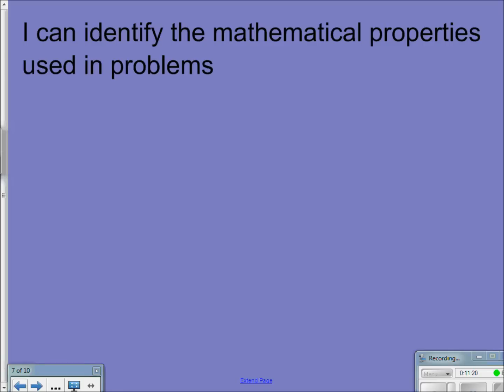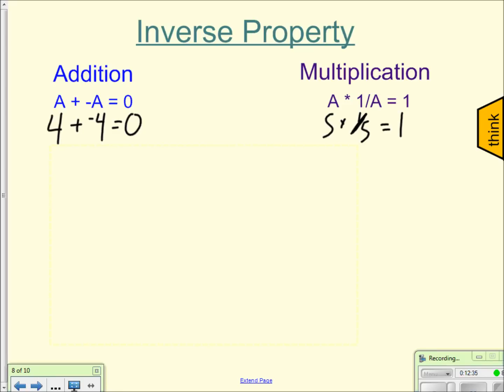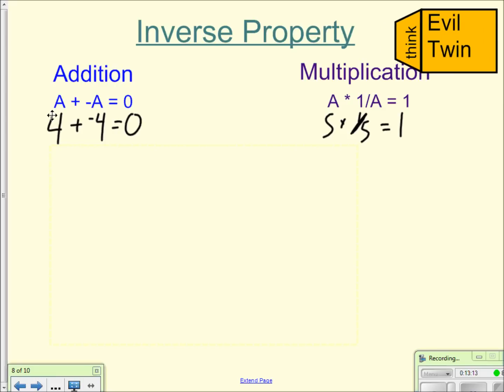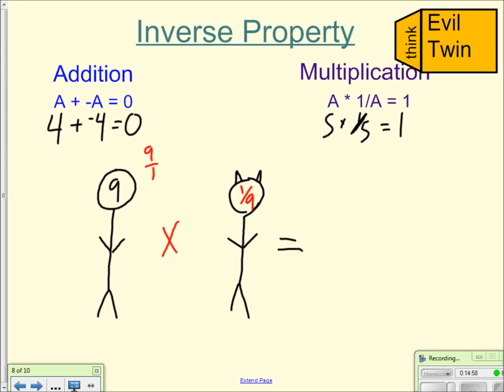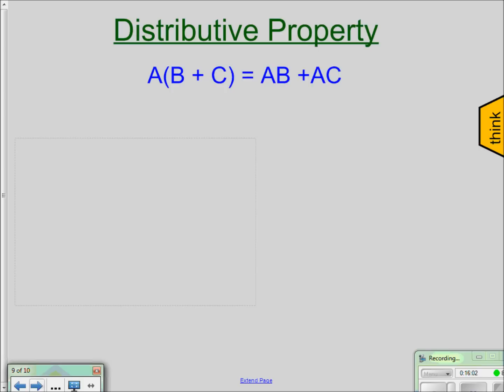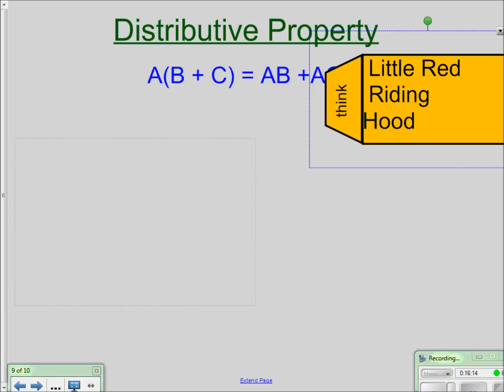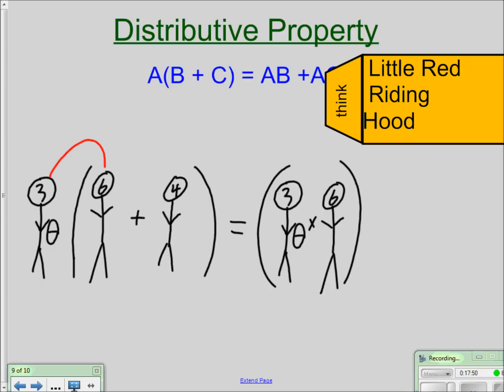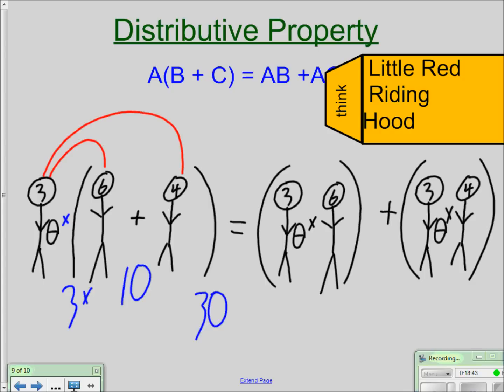Properties Part 2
The Inverse and Distributive properties of mathematics.